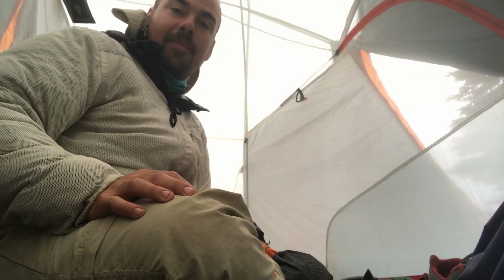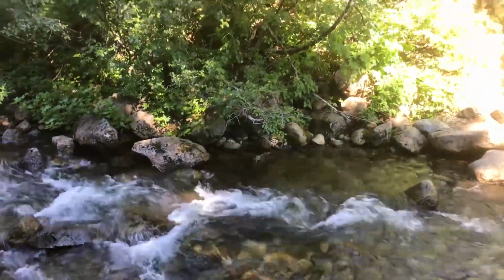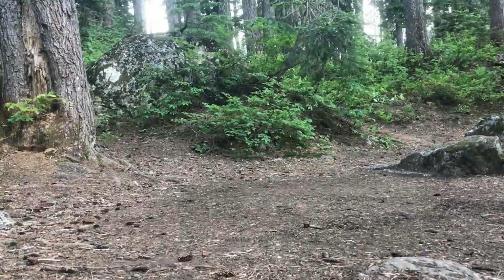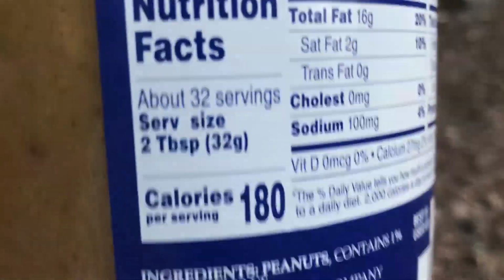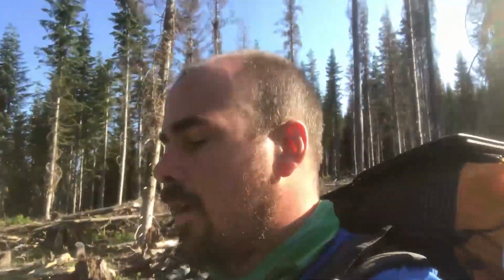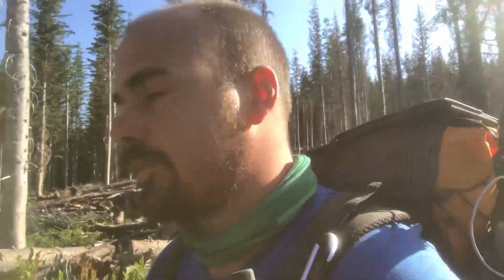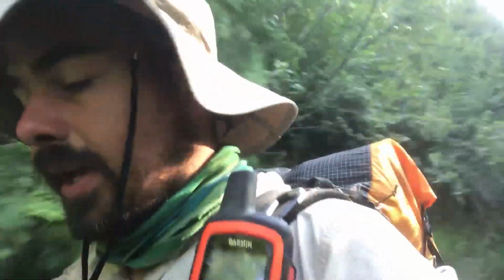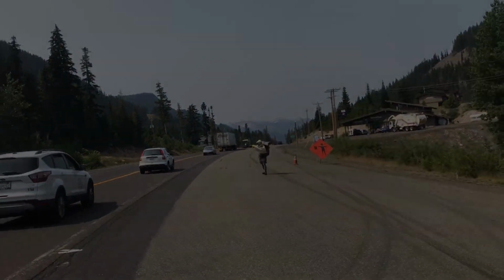Snype PCT SOBO week 3-4 Steven's Pass to White Pass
Pacific Crest Trail weeks 3-4 backpacking from Stevens Pass to White Pass.